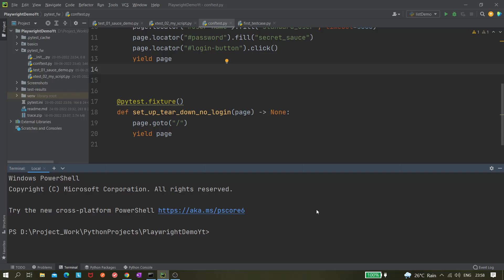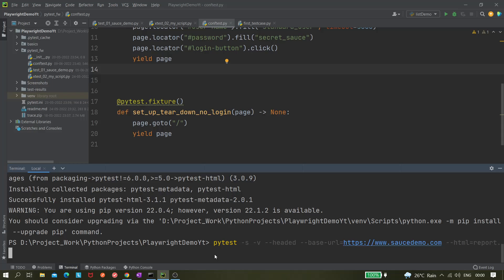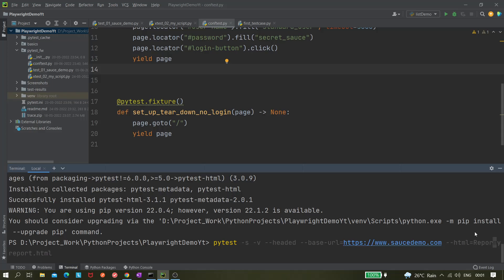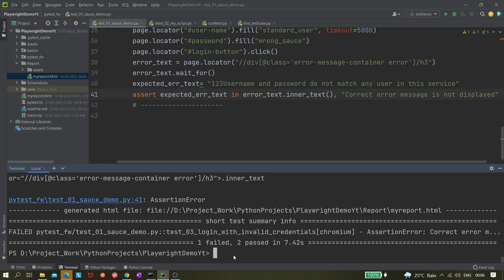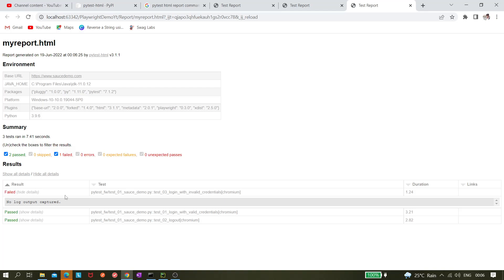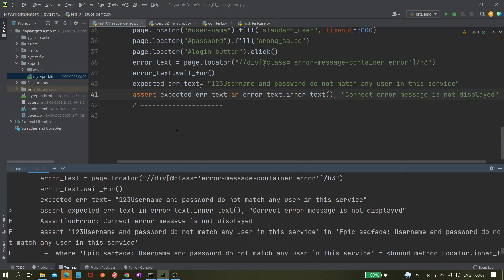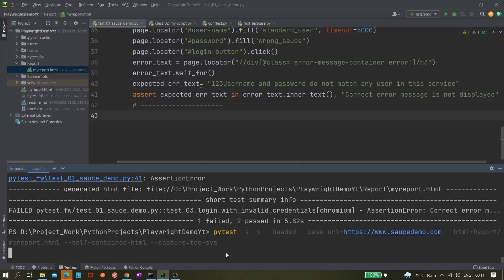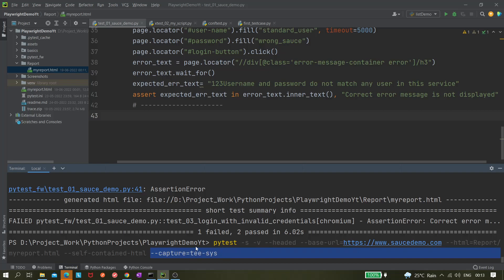#26 Playwright with Python | HTML Report Generation| PyTest with Playwright Part16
We can add --capture=tee-sys in below command to get log in HTML report on failure if we are using pytest-html 3.1.1

pytest -s -v --headed --base-url= --html=Report/
myreport.html --self-contained-html --capture=tee-sys --slowmo=600 --browser-channel=chrome